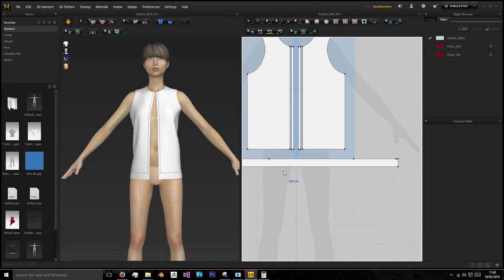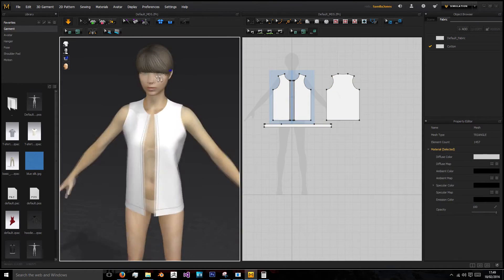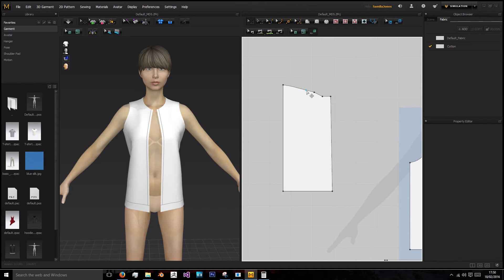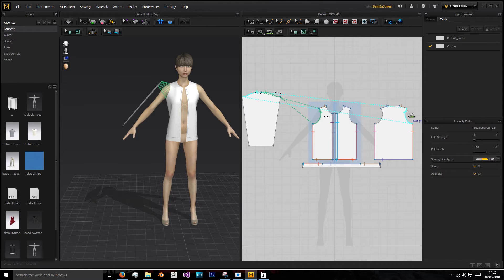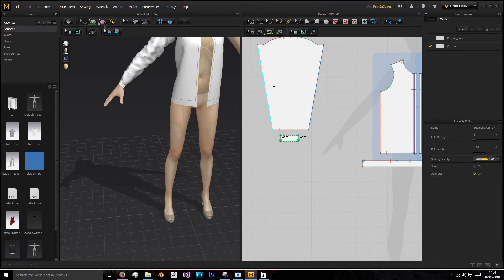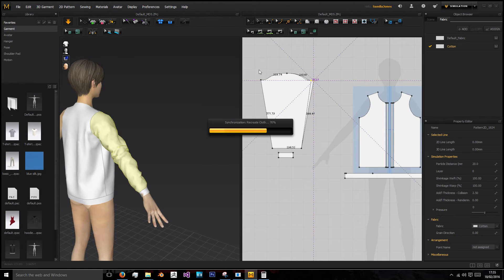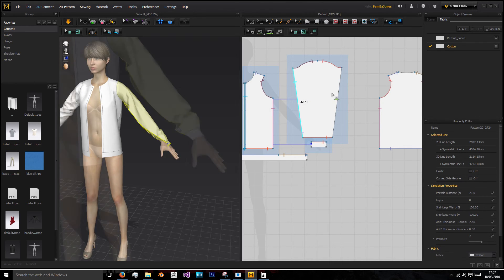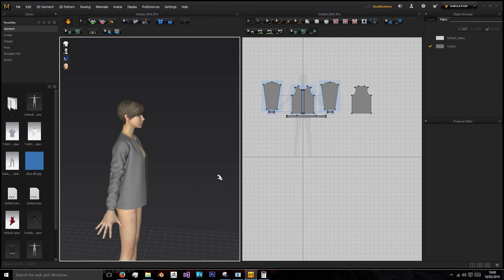Marvelous Designer 5 Tutorial - Creating a Hoodie [Part 2]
In this episode, we'll be creating the sleeves and sleeve ends for our Zip-Up hoodie.
bye.